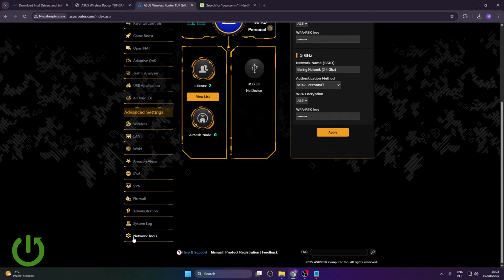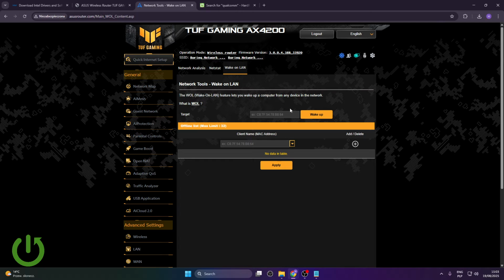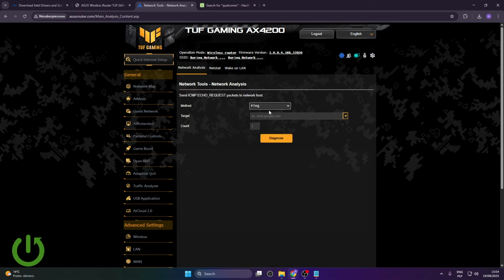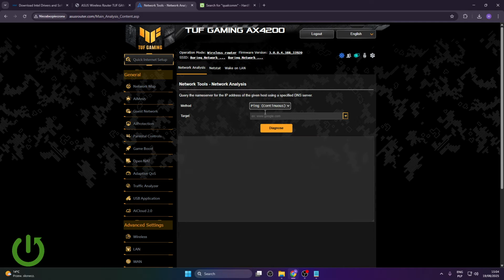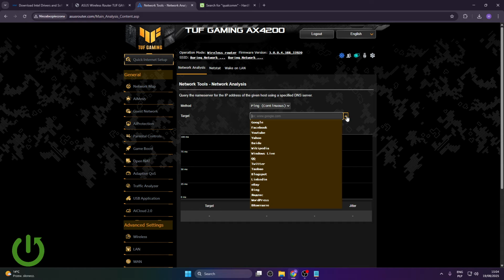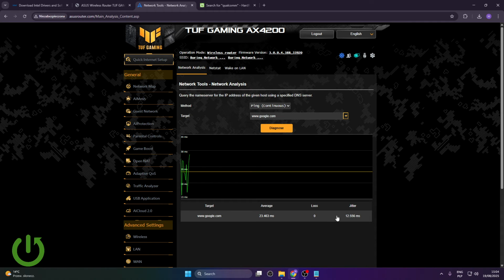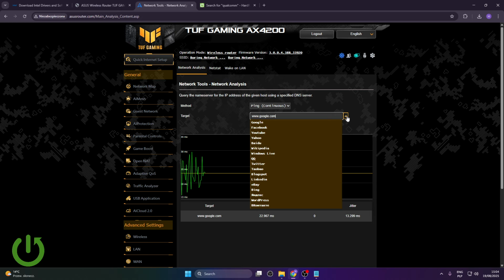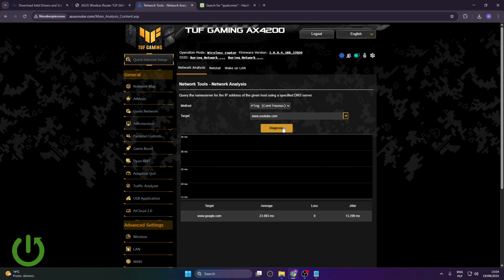ASUS TUF-AX4200 – How to Check Network Ping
If you want to monitor your network latency on the ASUS TUF-AX4200 router, this video will show you step-by-step how to check your network's ping using the built-in admin dashboard. Learn how to access the network analysis tools, select different targets like Google or YouTube, and view real-time ping results and graphs. Checking your ping on the ASUS TUF-AX4200 is useful for gamers and anyone who wants to ensure a stable and fast internet connection. Follow along to see how easy it is to diagnose your network latency and jitter directly from your ASUS router's settings.

How to check network ping on ASUS TUF-AX4200?
How to use network analysis tools on ASUS TUF-AX4200 router?
Where can I find ping and latency information on ASUS TUF-AX4200?

0:00 Introduction
0:18 Accessing the Admin Dashboard
0:35 Navigating to Network Tools
0:46 Using Network Analysis and Ping
1:15 Viewing Ping Results and Graphs
1:44 Changing Ping Targets (Google, YouTube)
2:07 Understanding Ping and Jitter
2:22 Conclusion